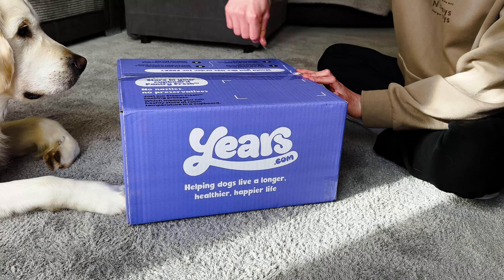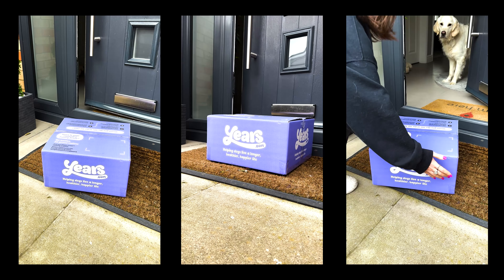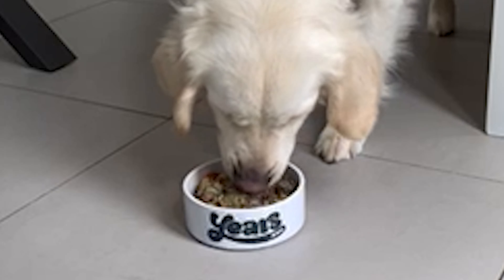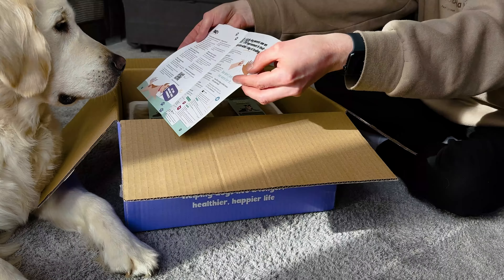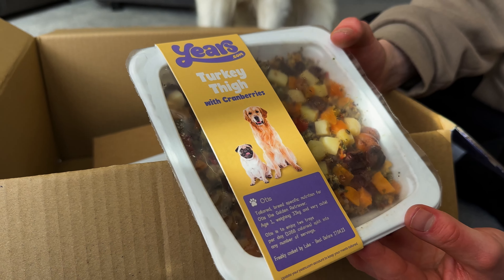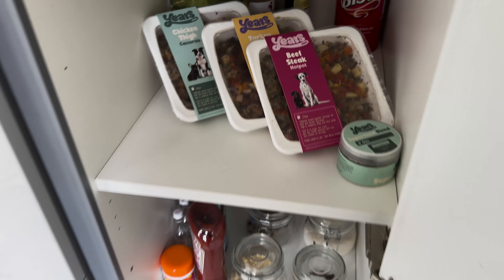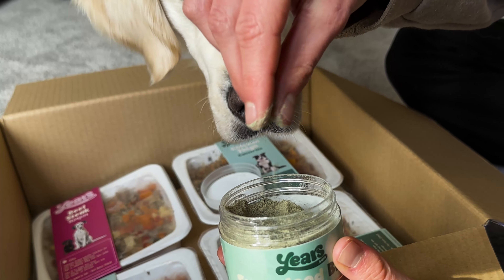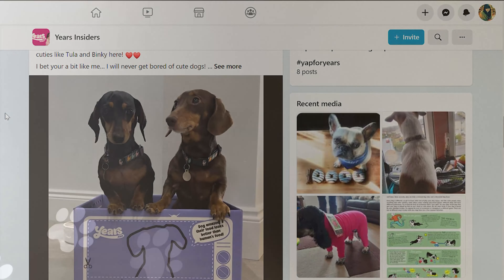The GRAND OPENING Of Your Years Box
In this step-by-step guide, we cover everything about the Years ordering, delivering and unboxing process. We explain the different ways Years personalises and tailors our product specifically to your dog!

We will walk you through what you'll receiver in your Years box, where you can store your meals and have a look at all the different parts of an order!

To find out more, visit our LINKTREE